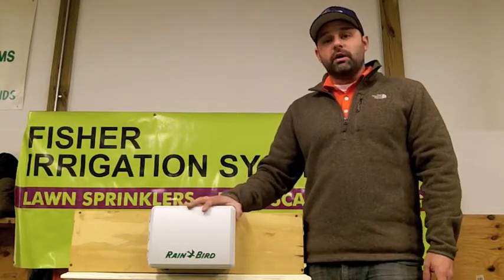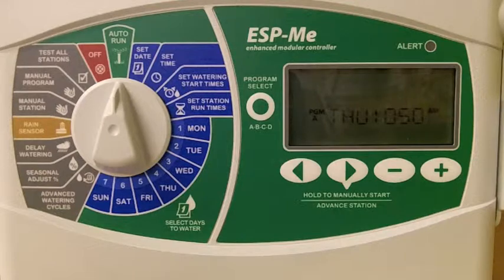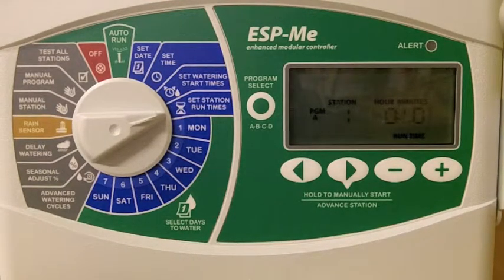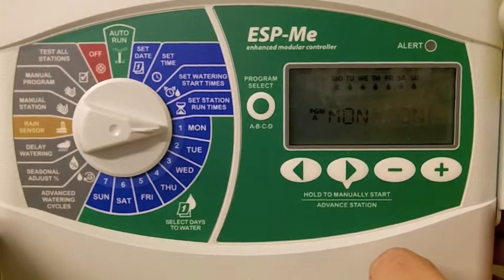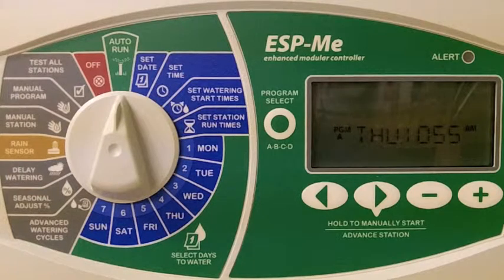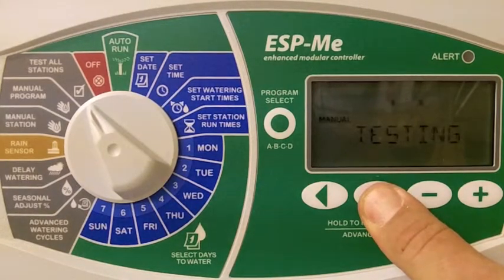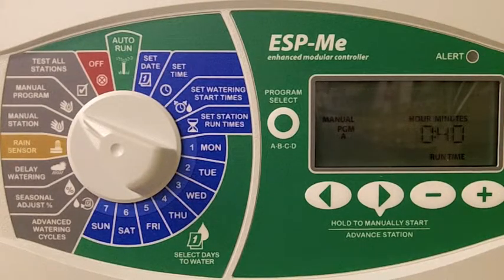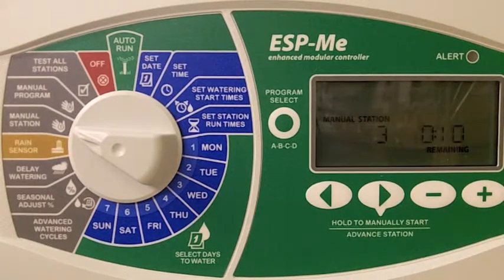Controller tutorial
Fisher Irrigation tutorial video for programming rain bird controller